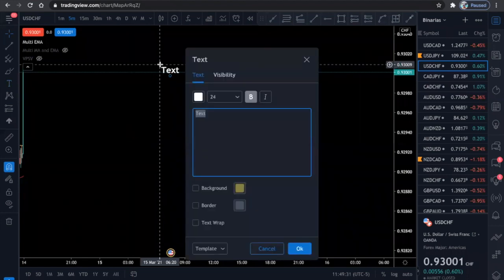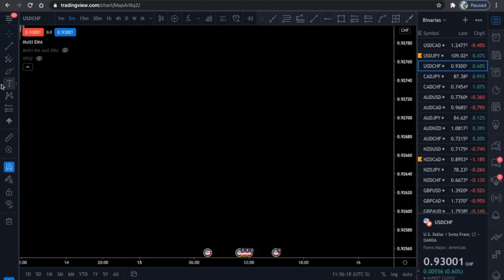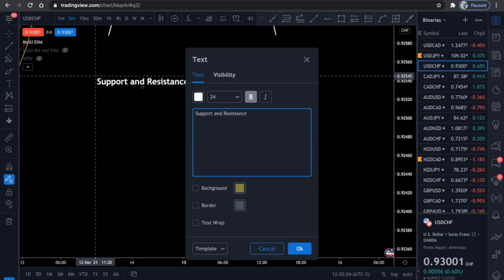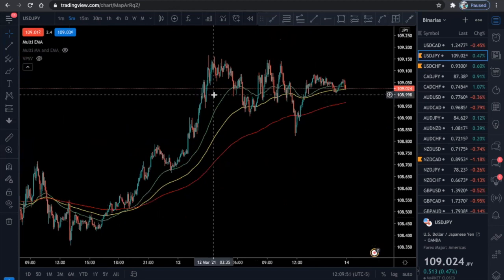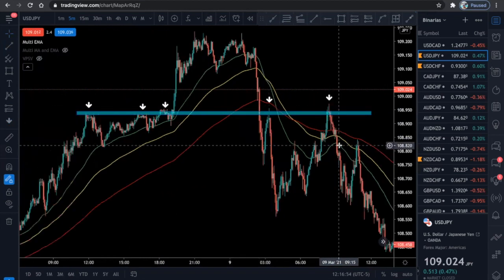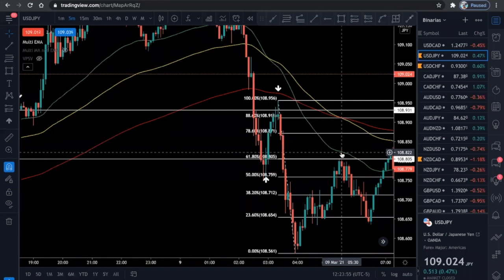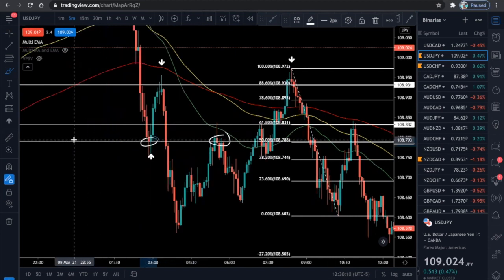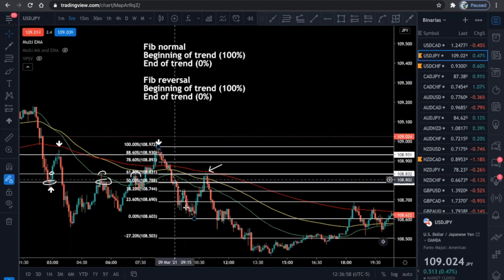Binary Option Price Action Strategy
This Live Masterclass teaches you a very effective strategy based on price action.

I highly recommend to practice it in order to achieve better results, for that reason I share all of my trades in our Whatsapp group, join us

What about Live Trading? Every thursday I go live on my Facebook page to trade for free with my community. in English and Spanish!!